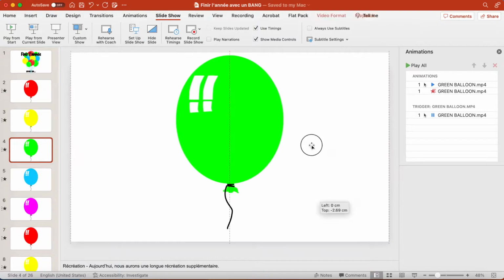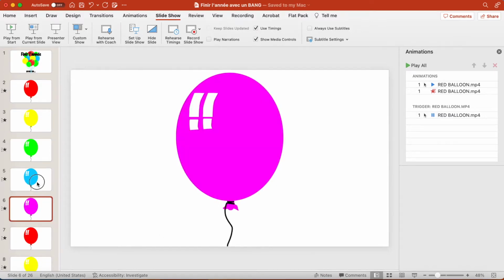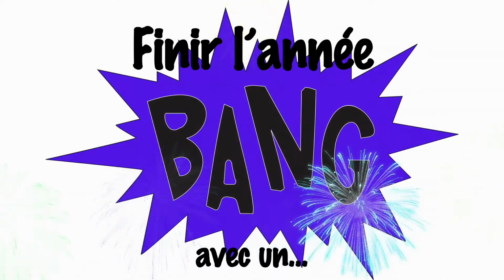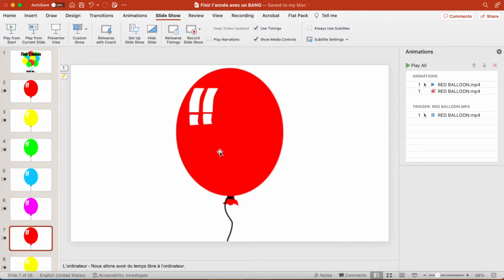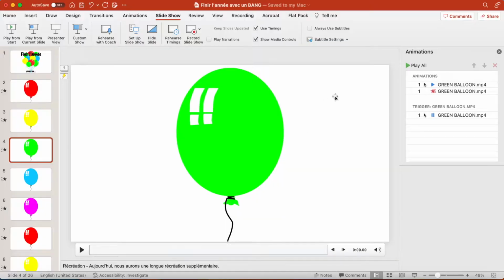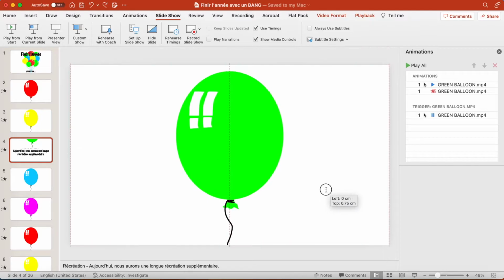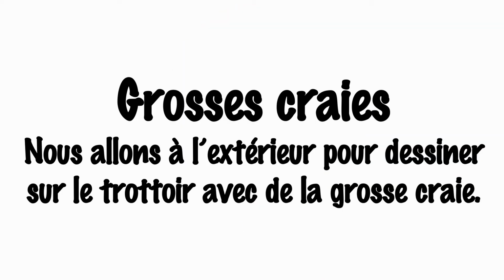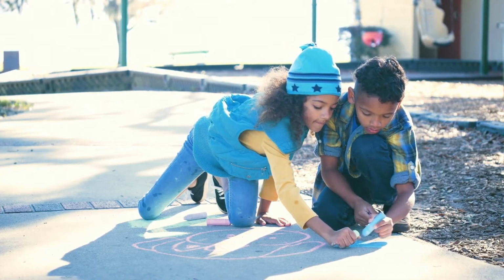My Favourite End of the School Year Activity // Fun with Madame Mindset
Playing games, laughing and having fun is my absolute favourite. Here is my favourite end of the school year activity. This activity is easy to set up and the kids always love it! If you want a FREE copy, click the link here!

🎓First Grade Frenchies - French End of Year Emoji Awards Certificates | Digital and Print | EDITABLE

❤️Kate